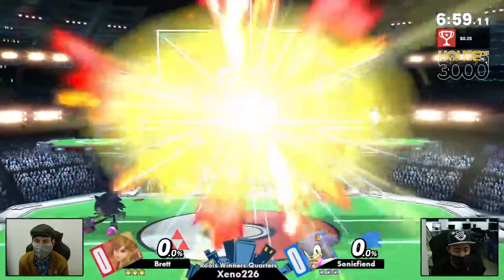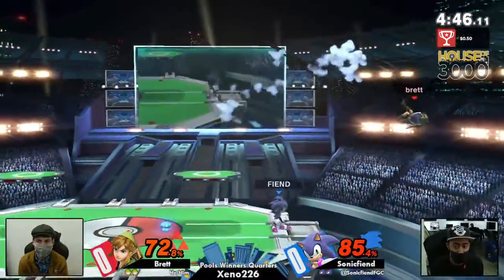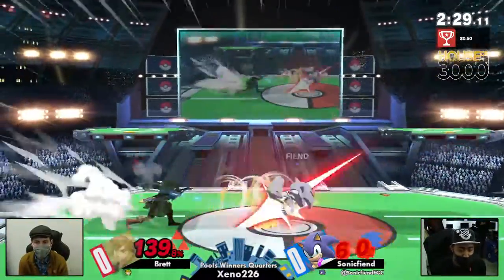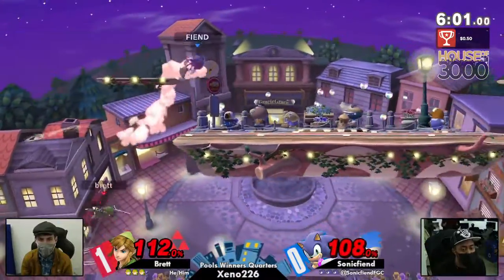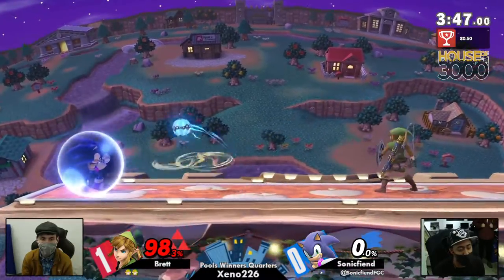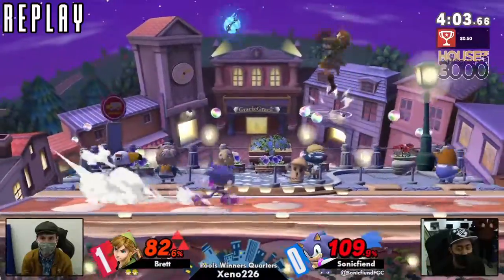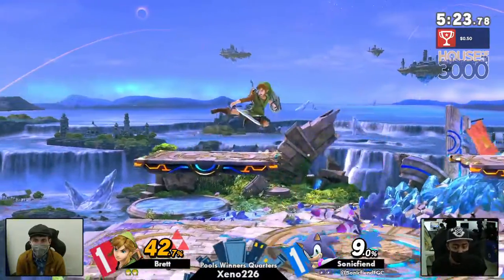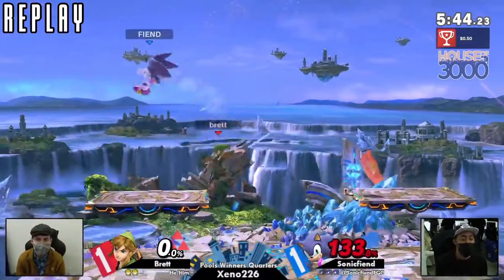[Smash Ultimate] Xeno226 (Pools Winners Quarters) - Brett vs Sonicfiend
Brett(Link Green) vs Sonicfiend(Sonic Pink)

 - Xeno226
 - Dec 1st, 2021

Commentators:
 - mottineva (@mottinevaa)

Venue Fee: $8
Singles:   $7
Doubles:   $5

Venue Address -
21 Ludlow